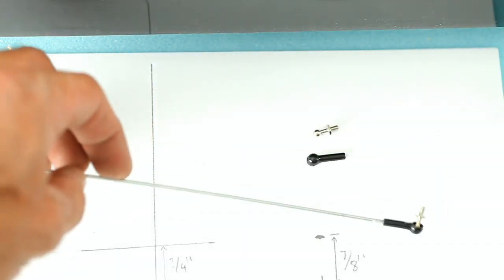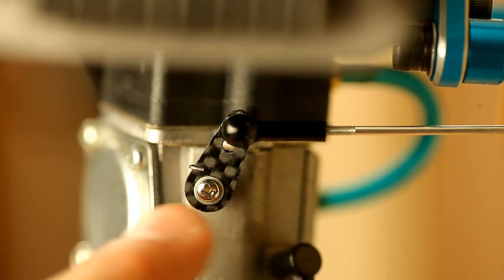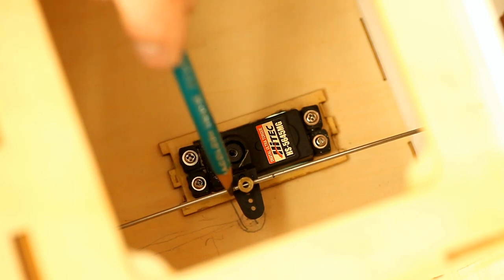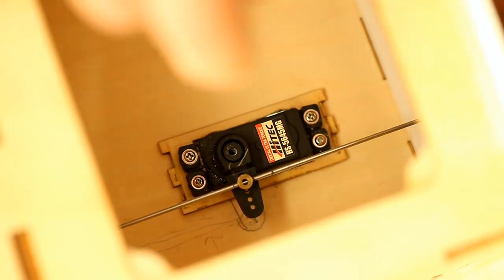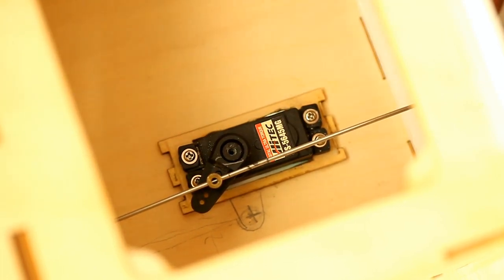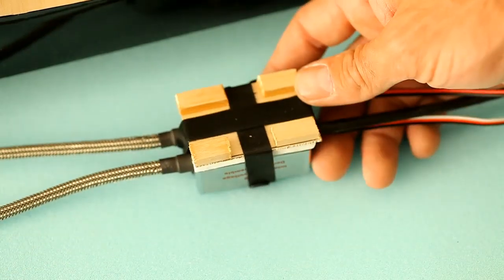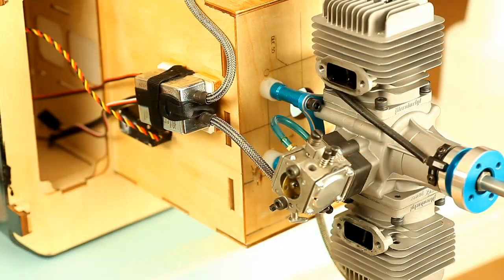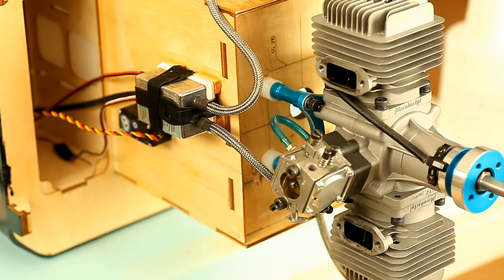Part 16- Throttle cont. + Ignition - RedwingRC 50cc Extra Build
The 50cc Extra Build Video

Follow along as Tim works through the build process. We will cover everything from prepping the hinges to correct wiring practices, to simple in-flight trim and balancing.

If you don’t have a 50cc plane then head over and grab one TODAY!